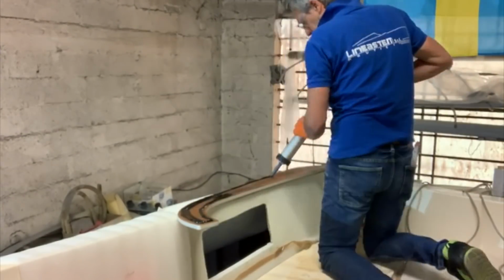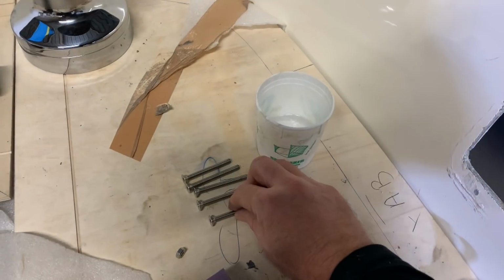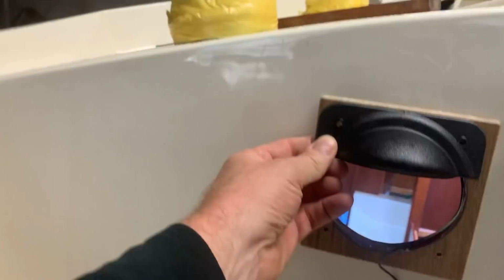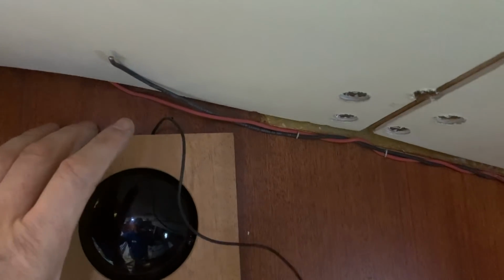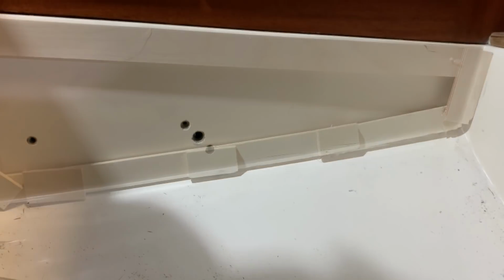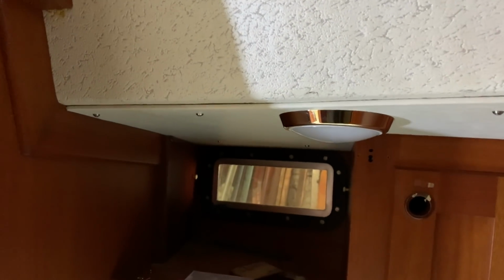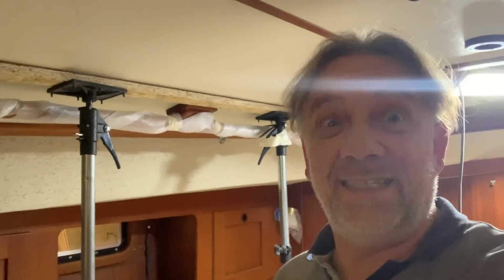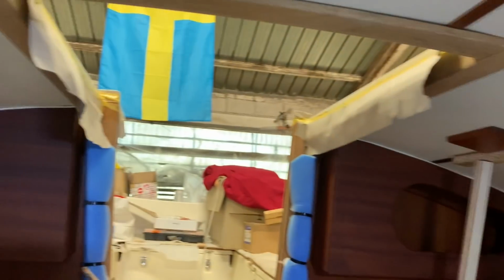Hallberg-Rassy 312 "Ellös":MORE TEAK ON ELLÖS & MANY MORE TASK (DIY BOAT)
Hallberg Rassy 312 "Ellös" - Sea4See:  The restoring project (DIY SAILBOAT)
Good morning everyone for you the brand new fresh episode of the series "Restoring an Hallberg Rassy 312". Stefano of Lineasteam installed the teak base Where the lewmar winch will be installed and I subsequently installed my newly chromed Lewmar I lost a lot of time to install the compass ..But also this work was done I also prepare the cover for the holes in the toilette made by teak check it out!
If you like my video, leave THUMB UP and happy to get  your comments I will reply to you!

➡️Thanks for support me and my project also to:
Joakim of Batsystem for light and electric stuff:

➡️For spare parts for my Hallberg Rassy... thank to Ludwig at  Hallberg rassy Parts!

➡️And off course many thank to Marco Potente, to give the permission to use his music in my videos. He is probably one of the most talented musician and  producer 🎸 !!.

Category
People & Blogs